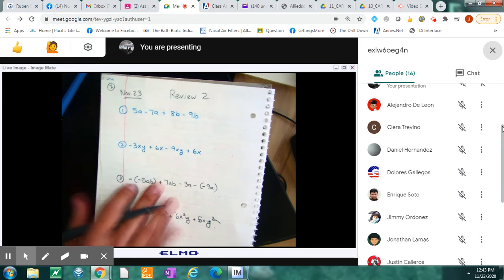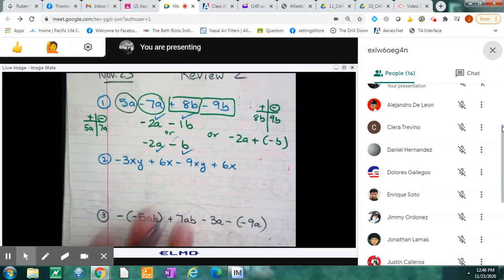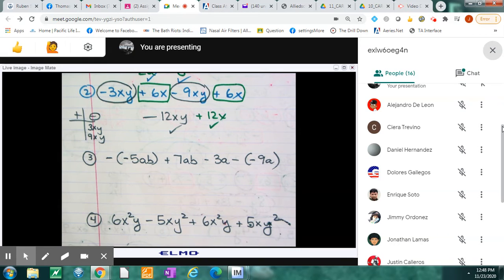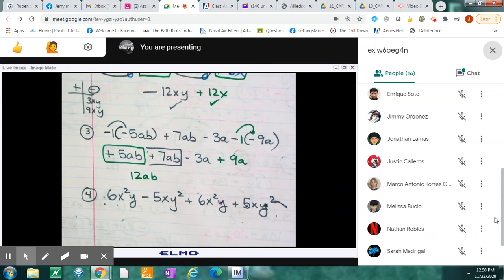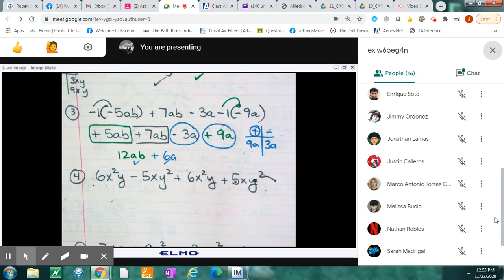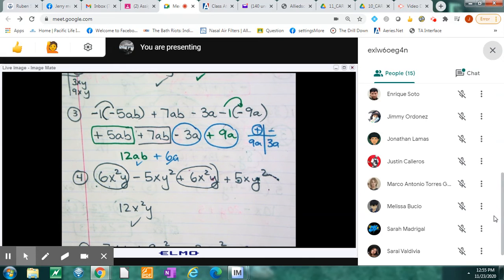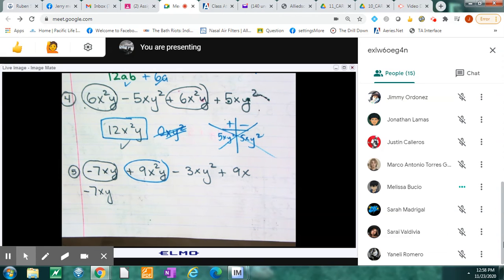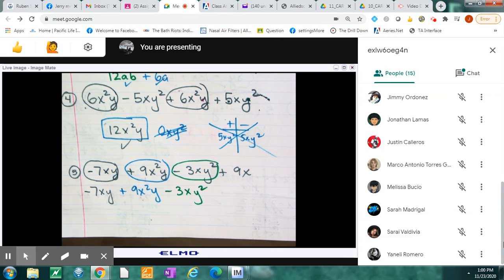Review 2-Per.5: Nov 23, 2020 1:01 PM